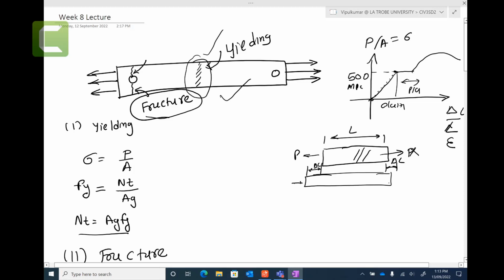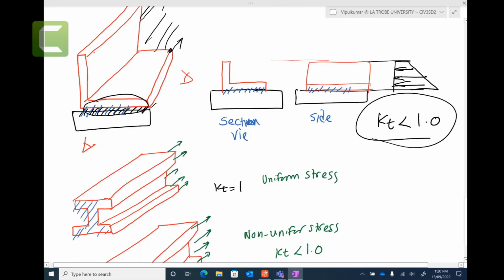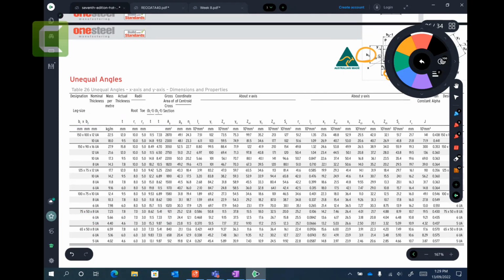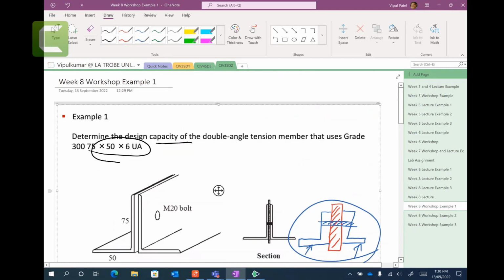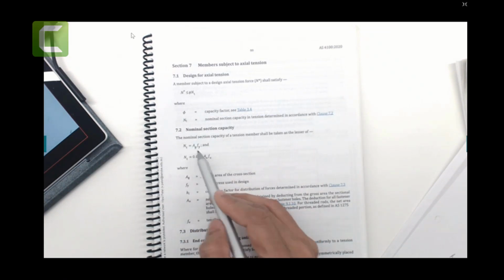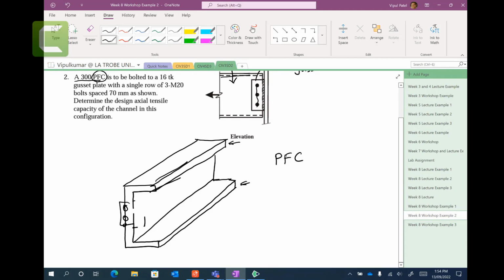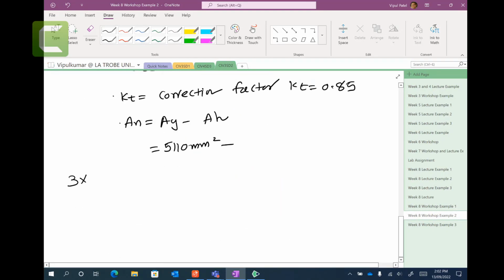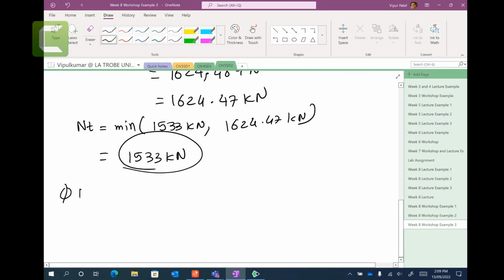Week 8 Workshop - Steel Member subject to Axial Tension - AS4100